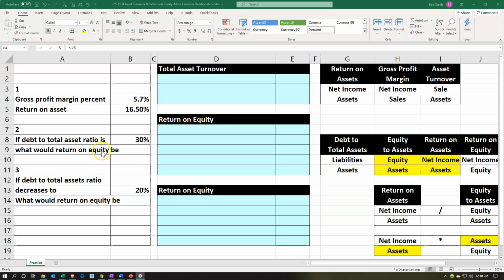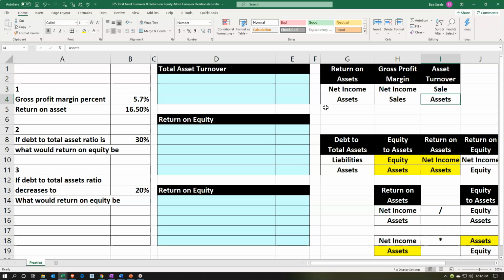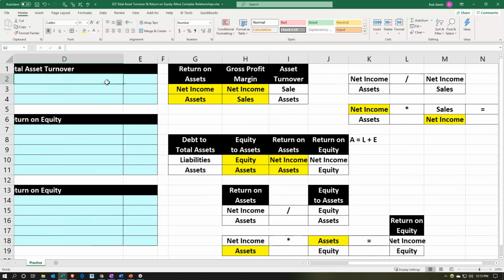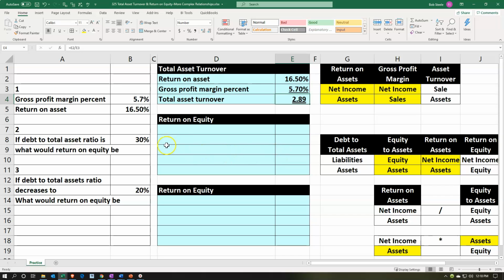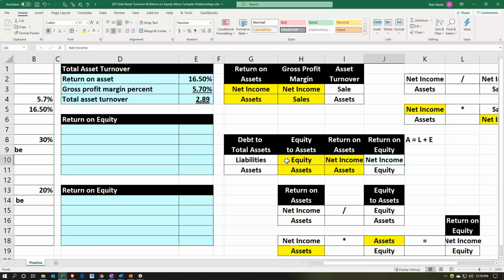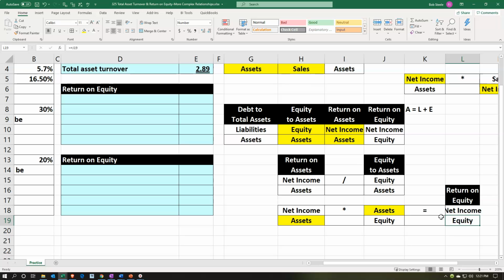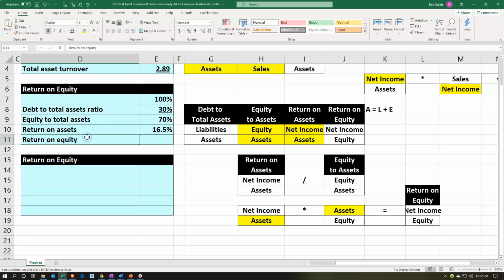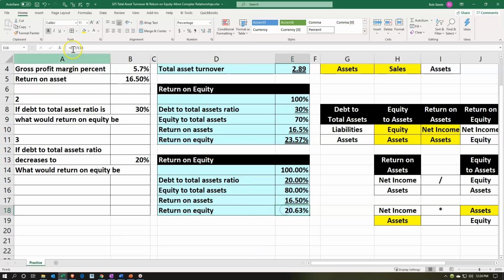Total Asset Turnover & Return on Equity-More Complex Relationships 325 Corporate Finance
Total Asset Turnover & Return on Equity-More Complex Relationships
Corporate Finance